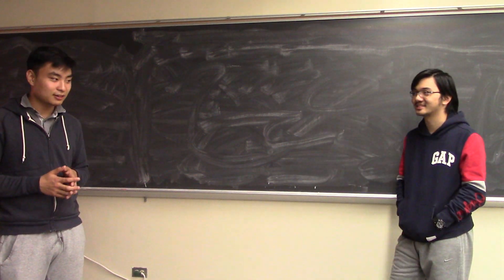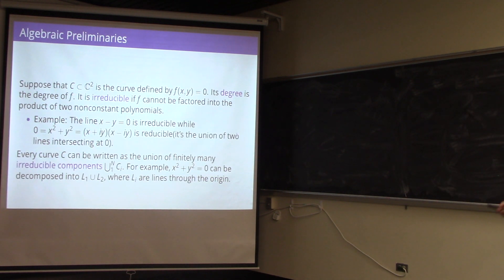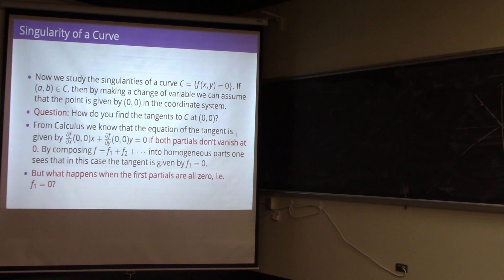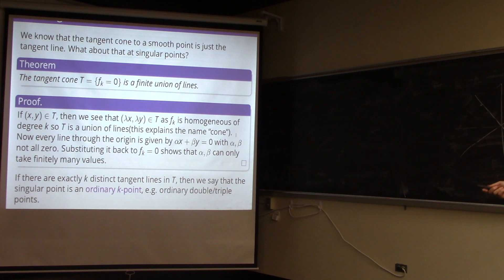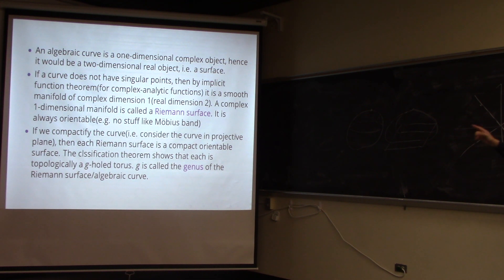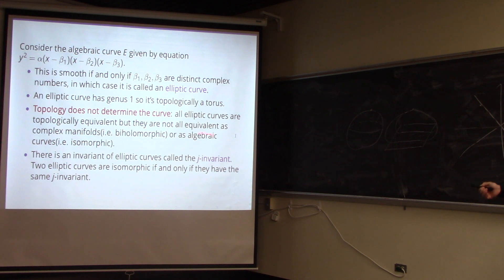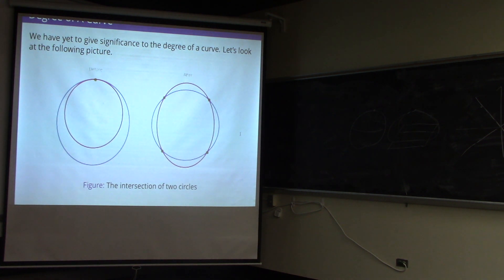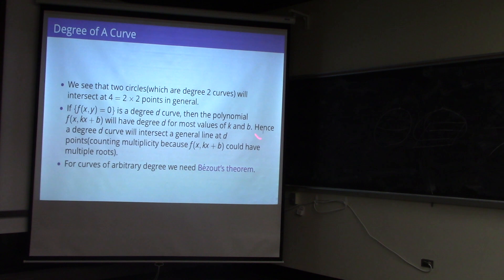Student talk: “Alge­braic Curves: an Interplay between Algebra, Geo­metry, and Topology”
Speaker: Hechen Hu
Abstract: The theory of algebraic curves is one of the oldest subject in mathematics. The modern study of it is an interplay of algebra, geometry, and topology involving fields like algebraic geometry, algebraic topology, and complex analysis. In this talk I’ll present several elementary properties of algebraic curves, including their singularities, topology, and intersection properties. In doing so I wish to introduce you the fascinating world of algebraic geometry and motivate further studies in the area.